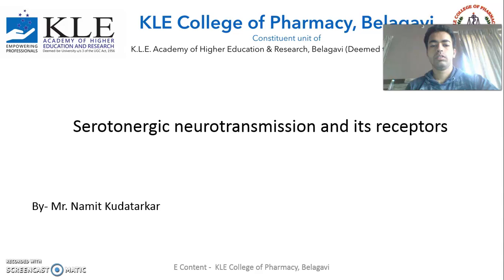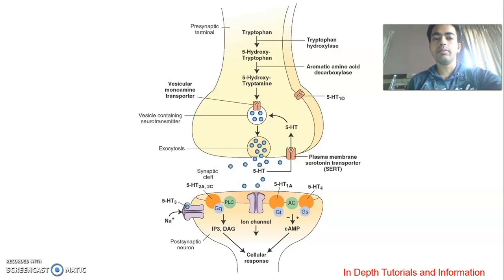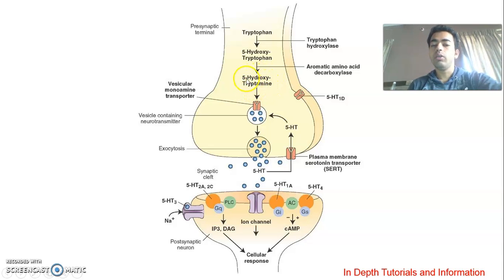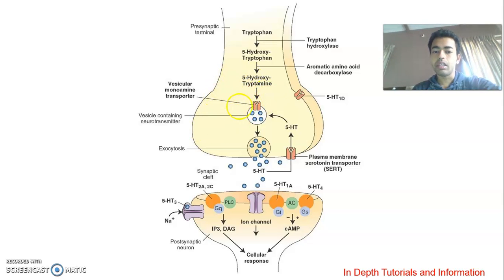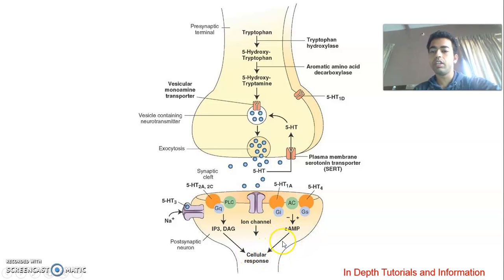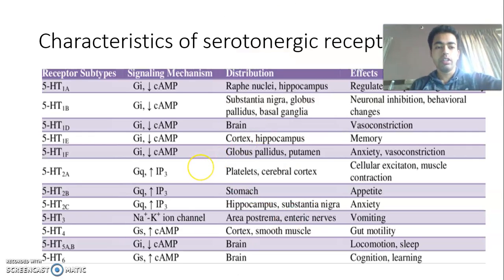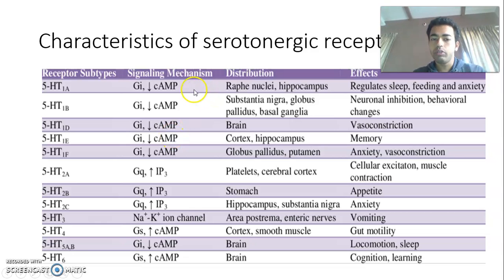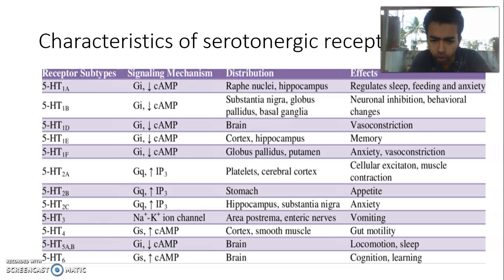Serotonergic neurotransmission and its receptor | Mr.Namit Kudatarkar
Synthesis, storage and release of Serotonergic neurotransmitters and its receptor